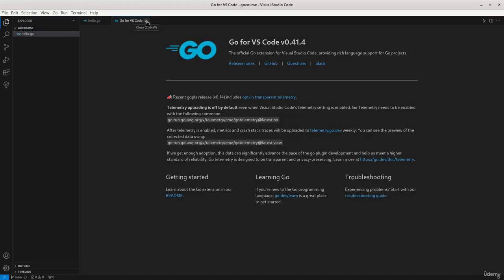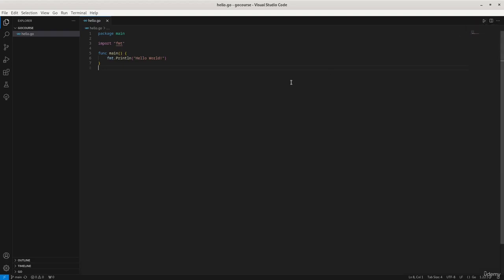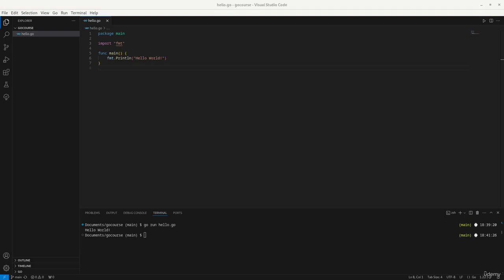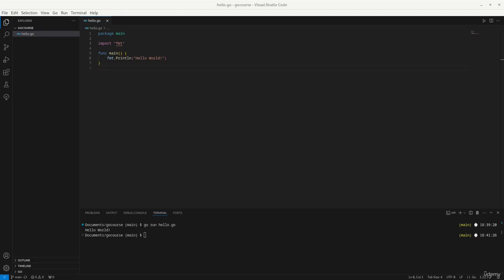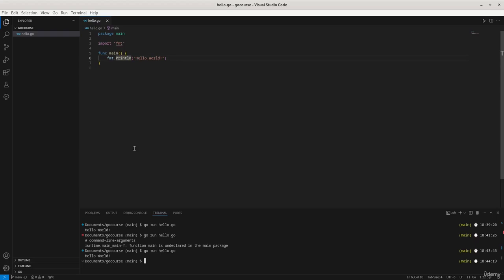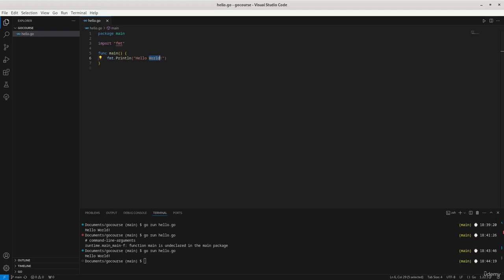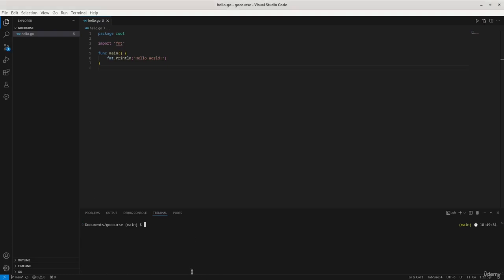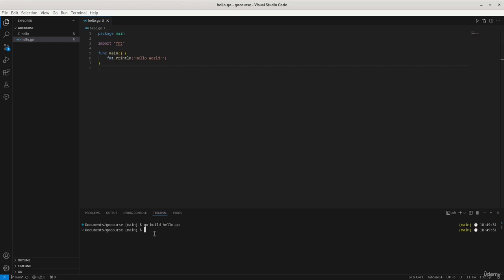Level 1.1 Golang basic hello world